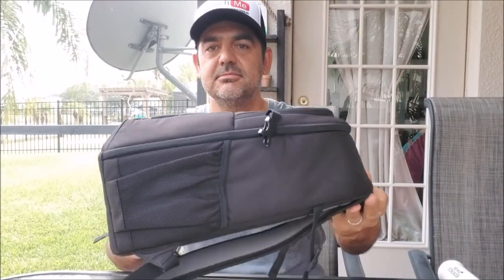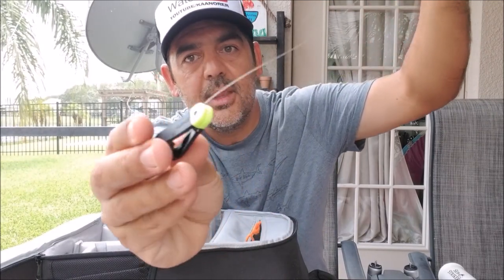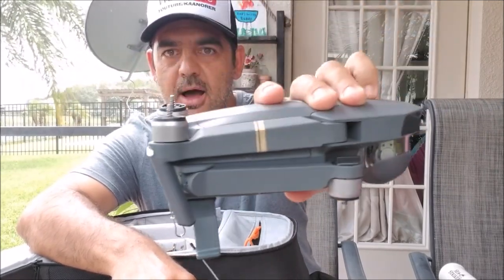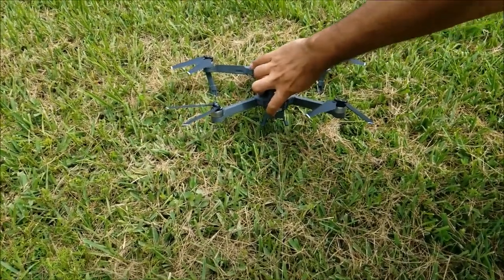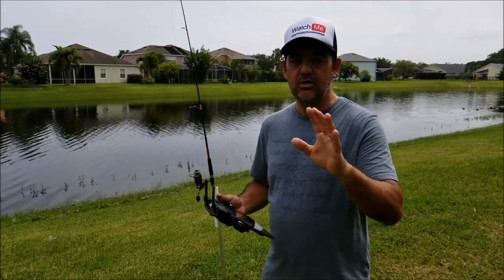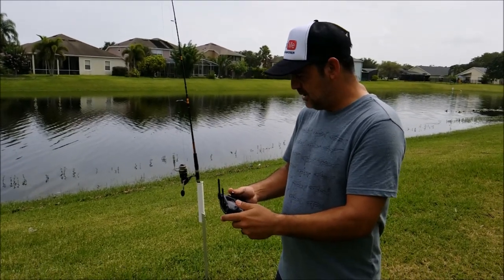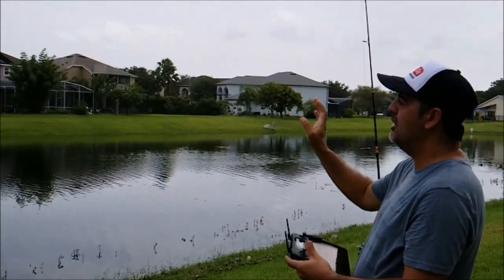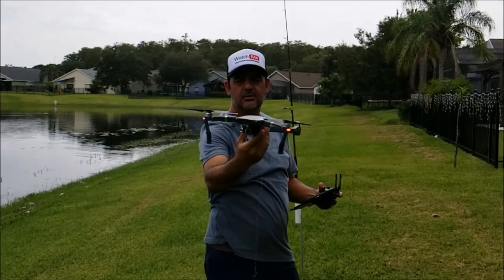Drone Fishing! The Best, Easy and Cheapest Way To Take Your Bait Deep Into Water With DJI Mavic Pro😎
Sorry about the low sound and poor quality of the video guys. I only had my cell phone to record with very limited time. But, I hope you guys enjoyed it!
Here are the links to the line drop and extension legs for DJI Mavic Pro.

Scotty #1181 Mini Power Grip Plus Line Release, 18-Inch Leader w/ Cannonball Snap
Mavic Pro extension legs

*Hobie 2017 Mirage Outback Camo (they might show the new model)*

*MIER Adult Lunch Box Insulated Lunch Bag Large Cooler*

*Shoreline Marine Survival Boating Whistle with Lanyard*

*Venterior Waterproof Pouch 2 Pack with Waist Strap*

*BassPal Bluetooth Speakers, IPX7 Waterproof Portable Speaker*

*Essential Marine Universal Scupper Plugs*

*6pcs Pack Fishing Lanyards Boating*

*Paddle and Rod Leash with a 2 Rod Leash Set*

*Anetik Shade Fishing Long Socks*

*KastKing Skidaway Polarized Sport Sunglasses for Men *

*Glacier Glove Islamorada Gray Sun Gloves*

*Smatree Baseball Hat with Quick Release Buckle Mount Compatible for GoPro MAX/Hero 8/7/6/5/4/3 Plus/3/DJI OSMO Action Cameras (M 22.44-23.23 Inches)
by Smatree*

*Fishbites 0004 Fish'n Strips Shrimp, 15-Pack, Salmon (Pink)*

*Sea Striker SBRG-1PK Snell Bluefish Rigs Fishing Lure*

*Lazer Sharp Circle Hook Assortment, Platinum Black*

*Sea Striker 365-SE Squid Rigs Fluke/Flounder Fishing Lure*

Here are the commonly used tags related to my videos so you can find them easier when you search!